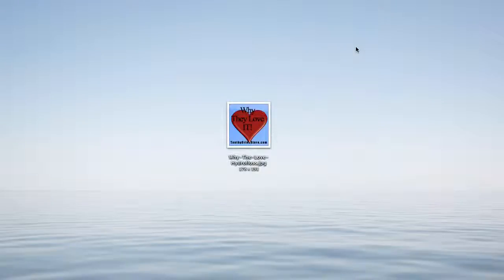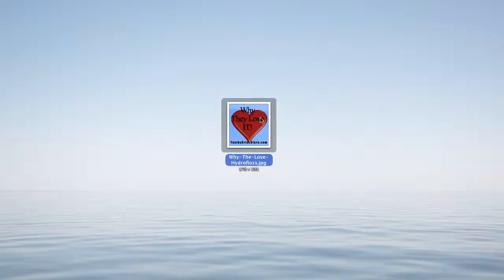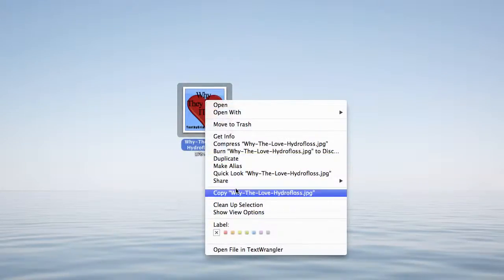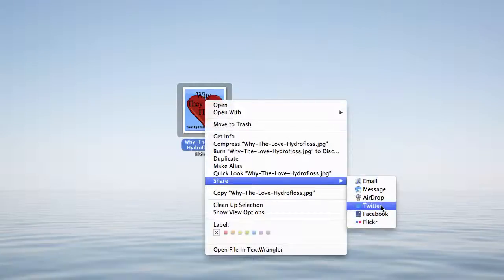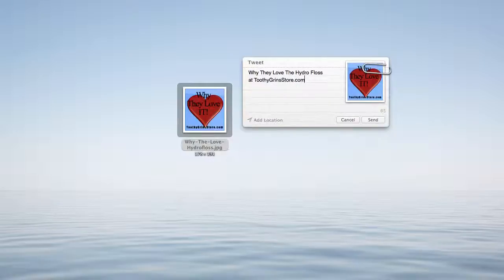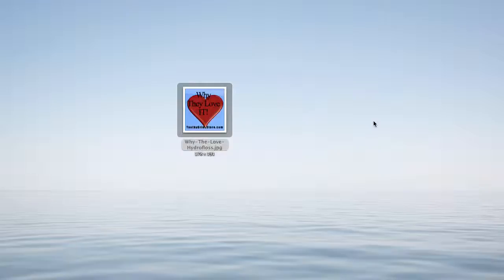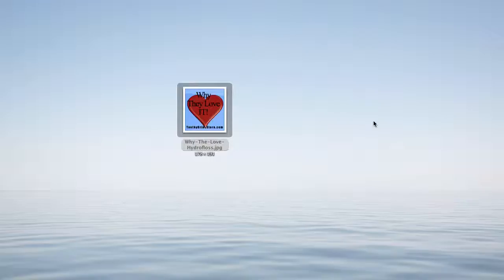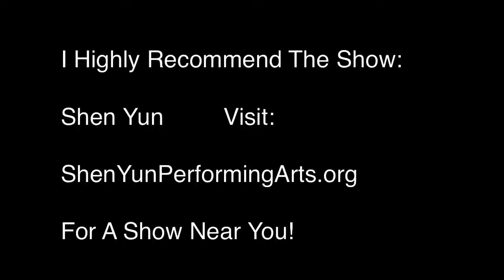Using OSX 10.8.2 - Mountain Lion To Send A Picture To Your Twitter Followers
Let me know how you liked this video. is the example used in the video.

Any other video topics that you would like for me to work on?